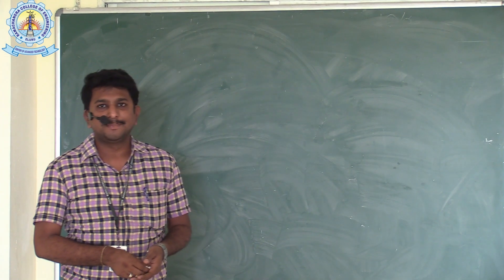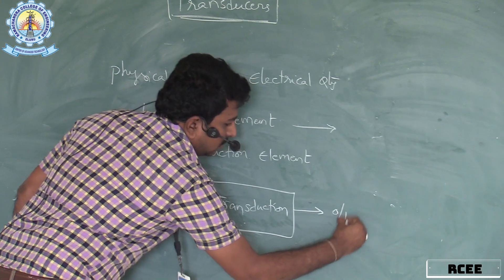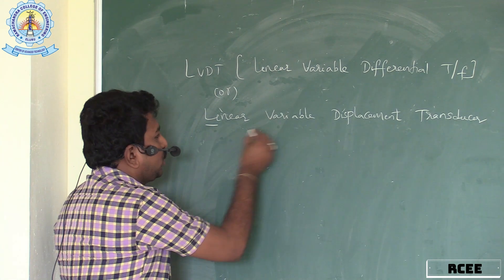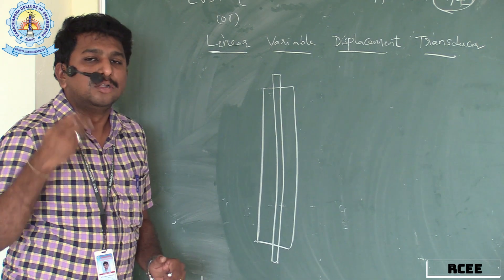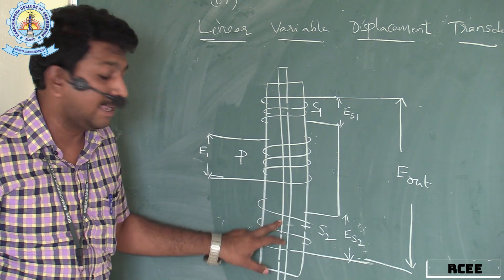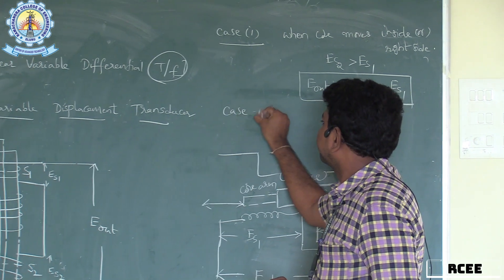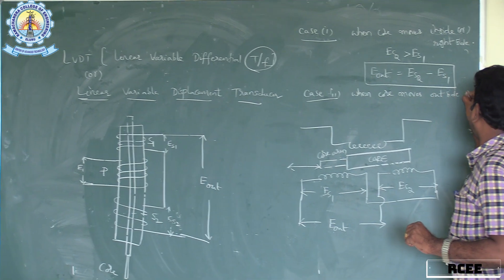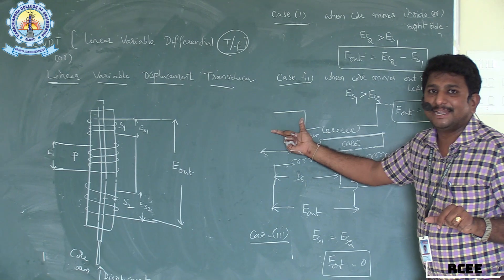Lecture on TRANSDUCERS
Lecture on TRANSDUCERS by B.ASHOK KUMAR